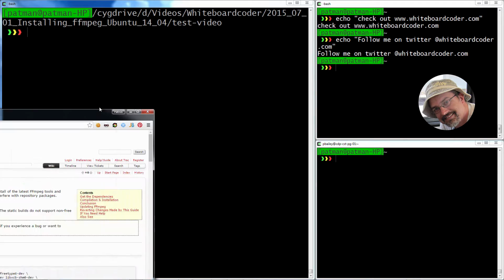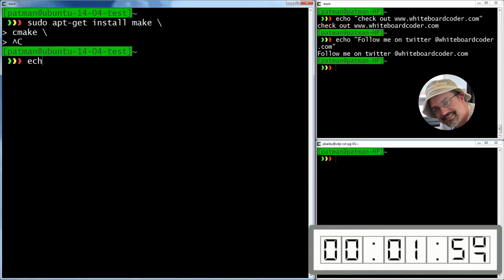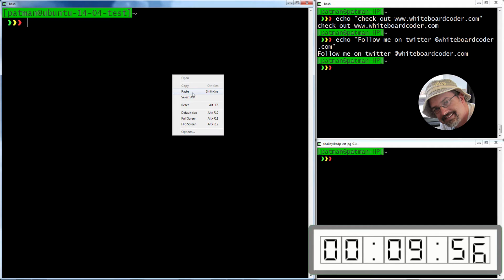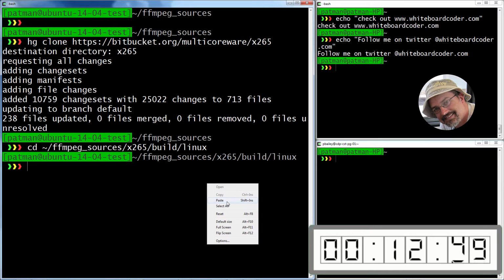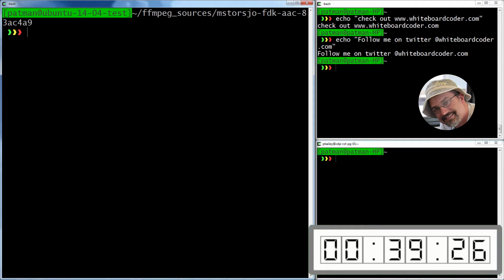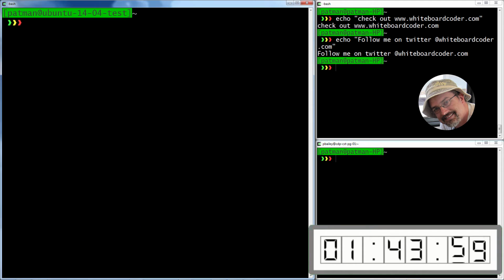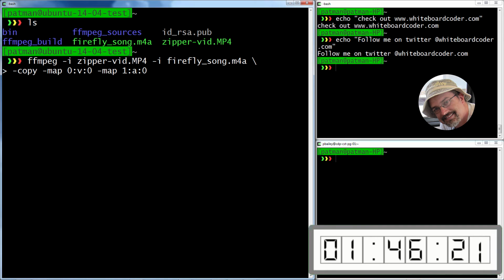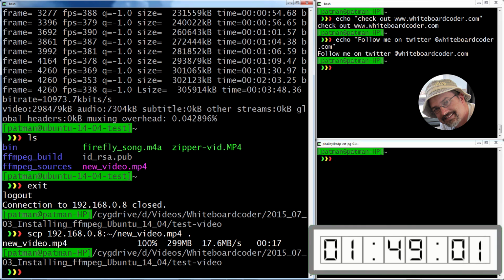Installing ffmpeg on Ubuntu 14 04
Procedure for installing FFmpeg on Ubuntu 14.04.  Using a fresh install of Ubuntu, installing all the libraries that FFmpeg will need to work on most file types and codecs

Some day I will remember you can't post external links on youtube :)